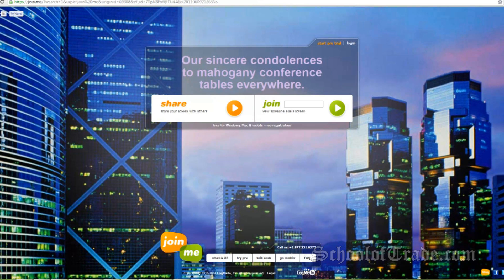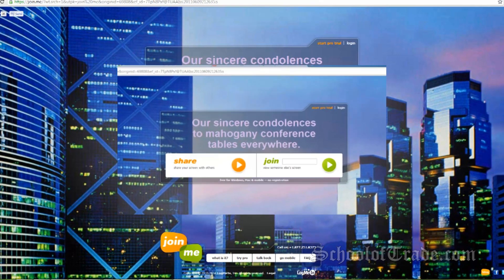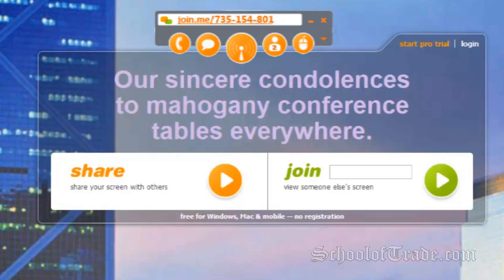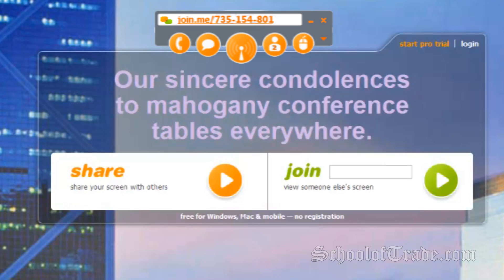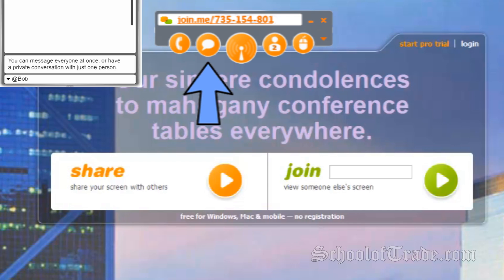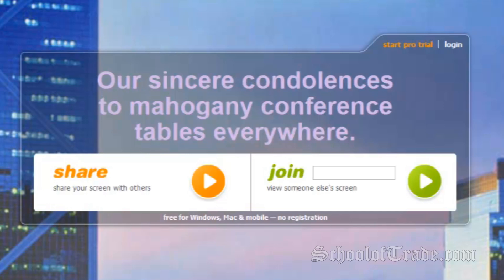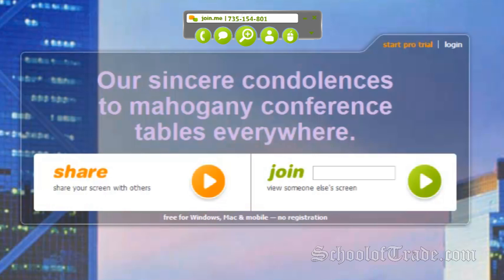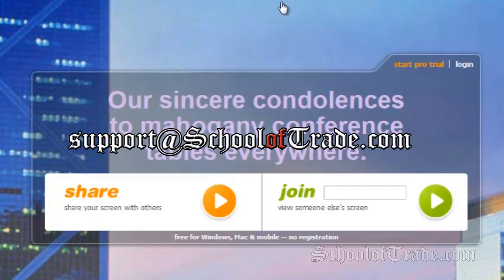Join.Me Tutorial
This is a video on how to connect with a desktop sharing software called join.me